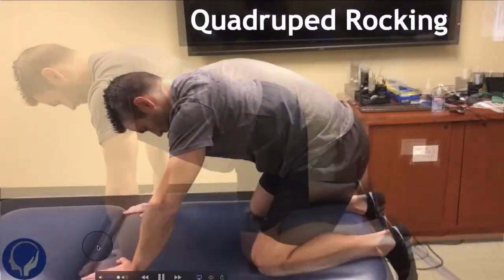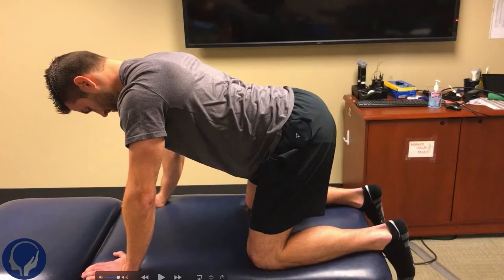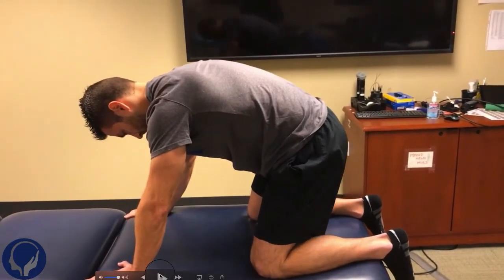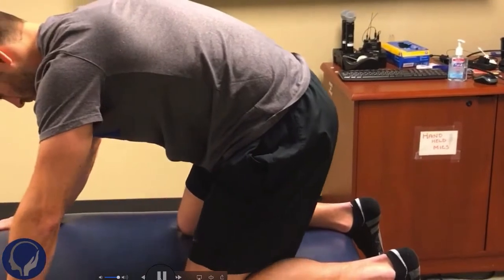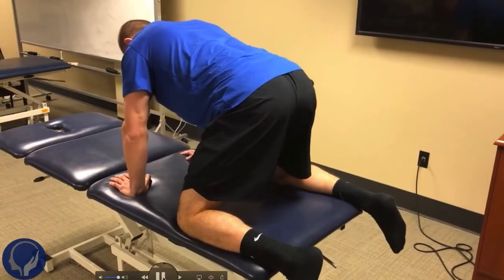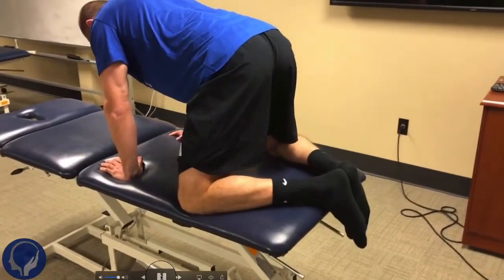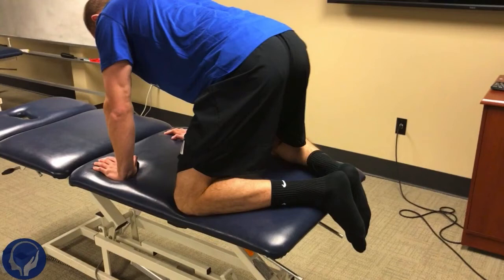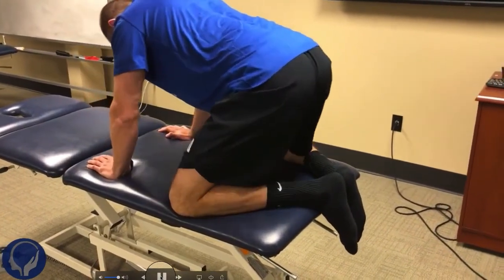Quadruped Rocking Drill-Hip Mobility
Video demonstration and description of the quadruped rocking drill by Mike Reiman, PT, DPT, PhD, ATC of Rehab Learning Center